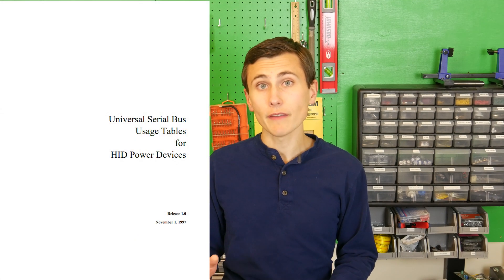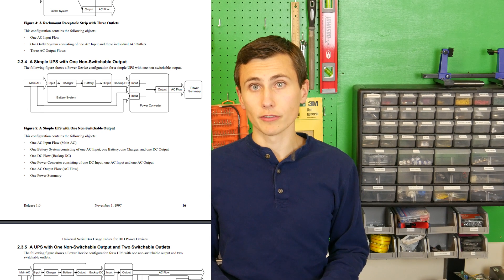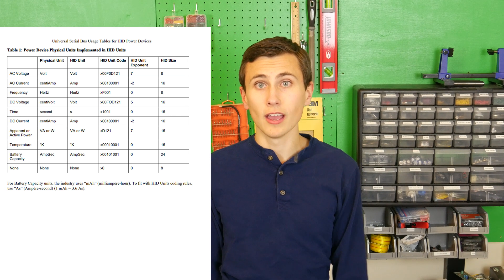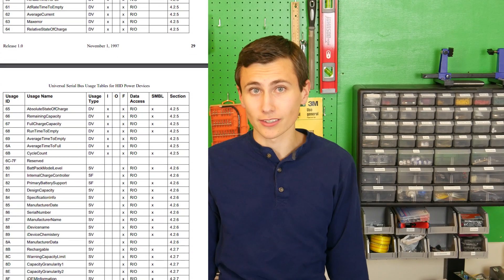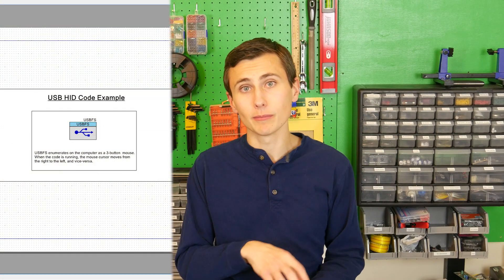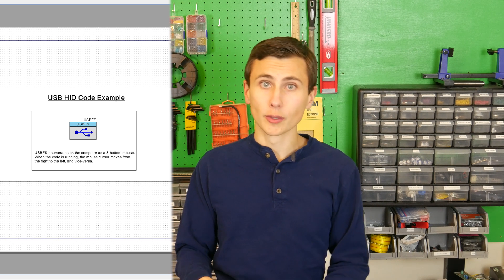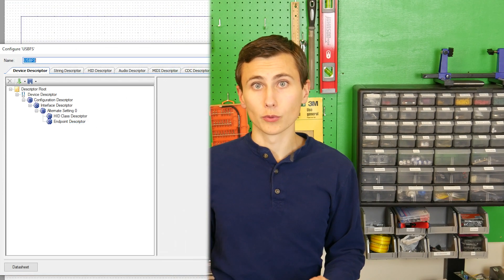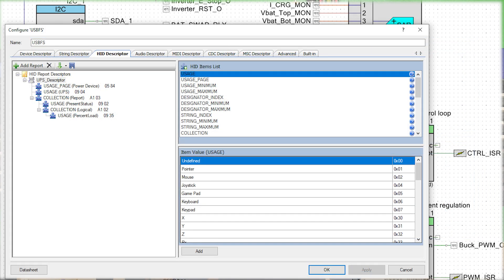Inverter Computer Interface (PSoC 5)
We discuss implementing the USB HID Power Device Class on PSoC 5 using the Hardware Abstraction of Cypress PSoC Creator. We didn’t quite get everything working, but it’s together enough that we are confident that with a little more research about HID Descriptors this USB interface will up and running!